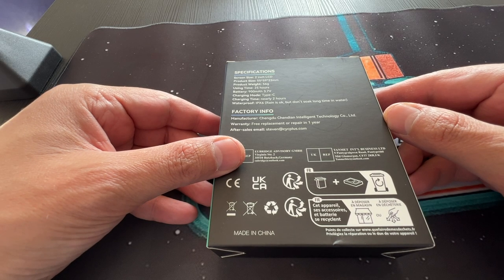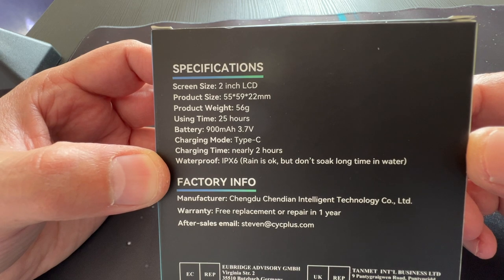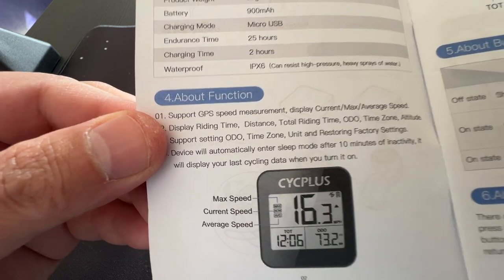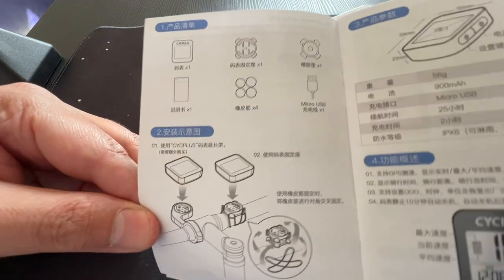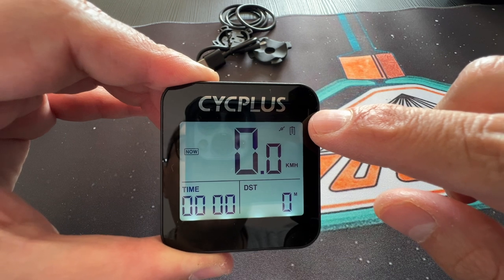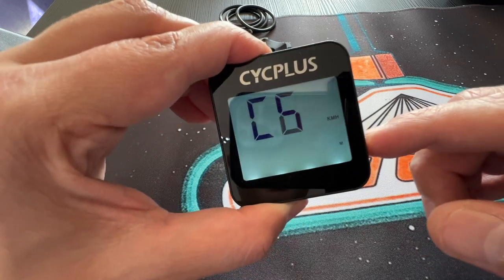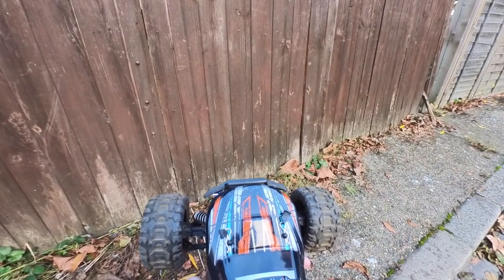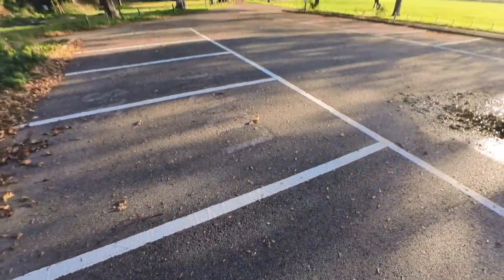CYCPLUS G1 Wireless GPS Computer For Bike RC Airplane Quadcopter Helicopter Drone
Tech Reviews!